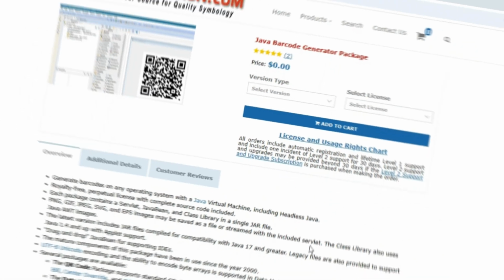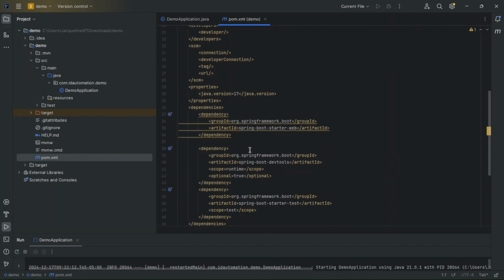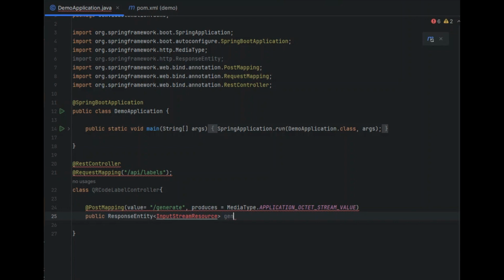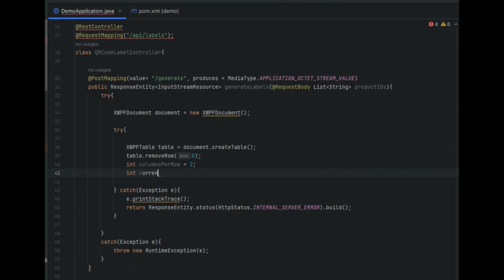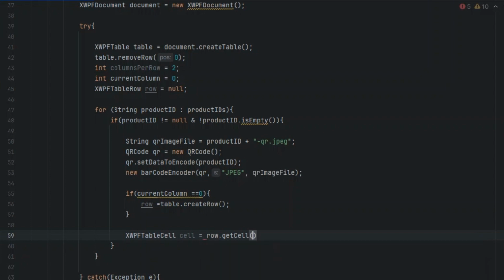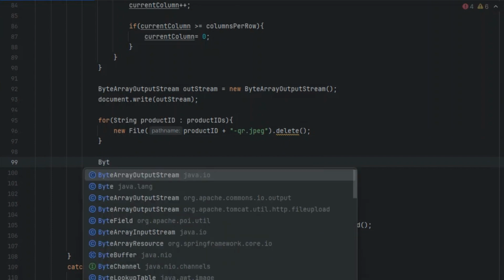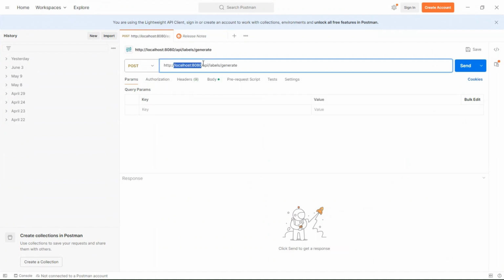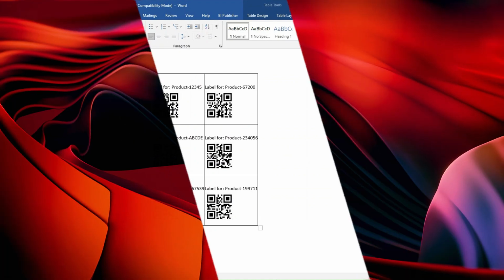Dynamic QR Code Labels with Java, Spring Boot, & Word: A RESTful API Tutorial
Learn how to build a RESTful API with Spring Boot to dynamically generate QR code labels in Word documents! 📄✨

In this step-by-step tutorial, we'll guide you through setting up a Spring Boot project, integrating the IDAutomation QR Code Java component, and using Apache POI to create custom Word documents. Whether you're working with QR codes, UPCs, EANs, or other barcode types, this project is perfect for generating dynamic labels efficiently.

✔️ Setting up a Spring Boot project with Maven
✔️ Generating QR codes using the IDAutomation library
✔️ Creating and manipulating Word documents with Apache POI
✔️ Building a POST endpoint to handle dynamic label creation
✔️ Testing the API with Postman

Prerequisites:
Java 17+
IntelliJ IDEA or your favorite IDE
Maven for dependency management
IDAutomation QR Code Java Component
Apache POI libraries for Word document generation

This tutorial is perfect for developers looking to integrate barcode generation into their applications or streamline dynamic label creation workflows. 🖥️💡